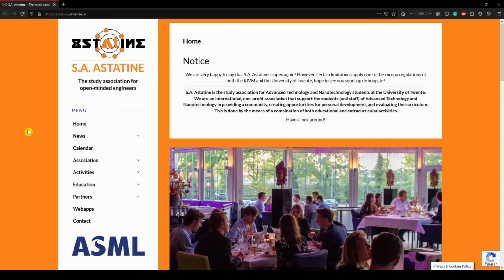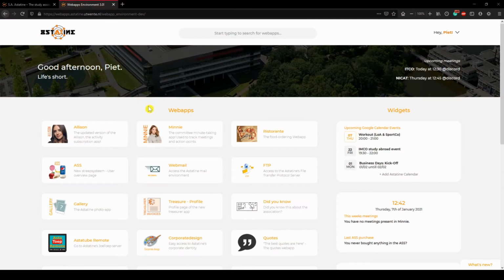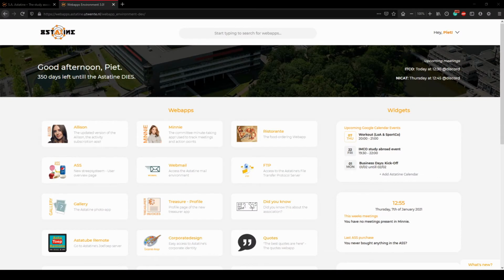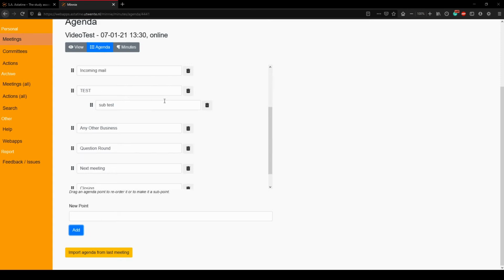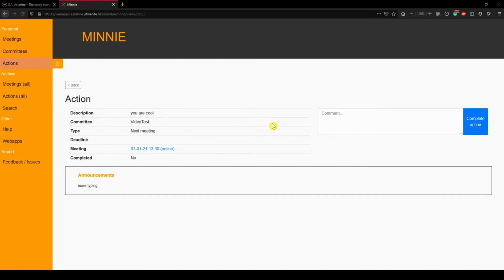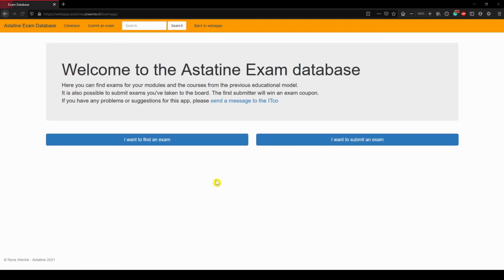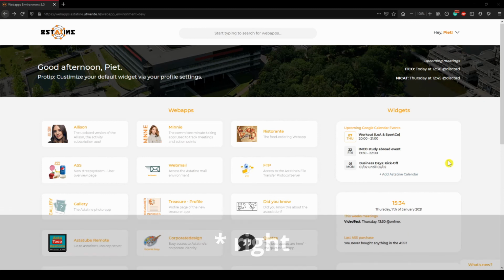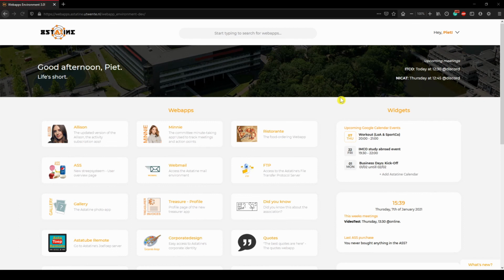WebApps Explanation Video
The 16th board wants to help you get to know the Astatine WebApps. They made this very elaborate video explaining every detail. Feel free to skip through chapters and find the information you need!

00:00 Introduction
00:34 Allison Subcribing
01:31 Allison Creation
02:38 Minnie - making a meeting & agenda
04:08 Minnie - making minutes
04:50 Minnie - action points
05:32 Gallery
05:56 Astatine Calendar
06:21 Exam WebApp
07:24 Corporate Design
07:45 Quotes & Did You Know That
08:18 Webmail - mail forwarding
09:02 The End